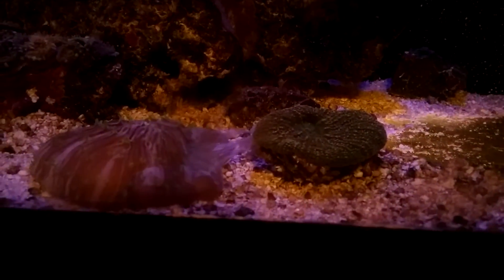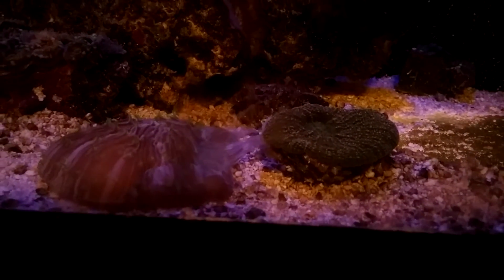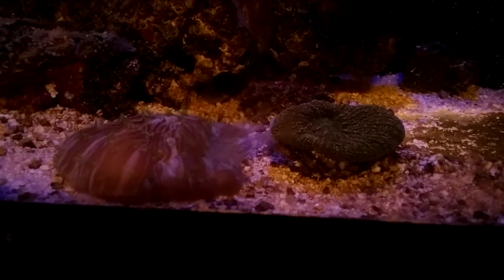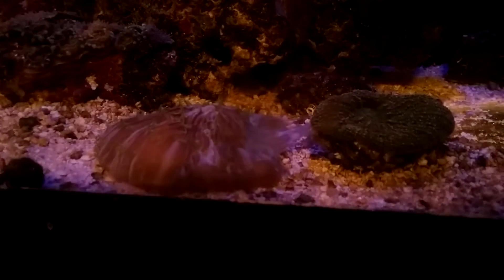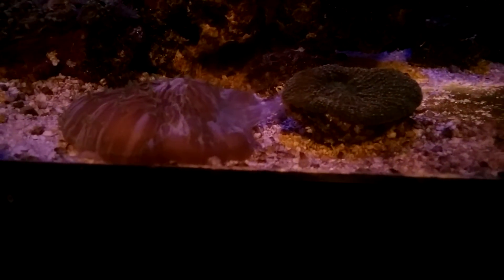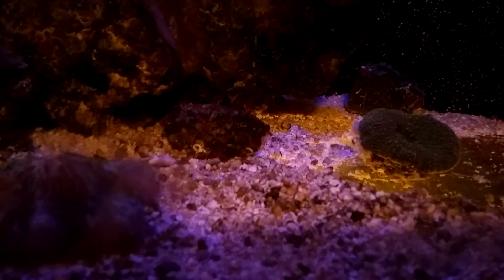Episode 84 - Coral Fighting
Many people still don't know that corals are animals, alive and adhering to the Darwinian principle of survival. Since Victorian times, or perhaps even before, many corals were confused for plants. To this day I sometimes have trouble getting guests to comprehend that they are alive. But this fact is vitally important to the aquarist. Corals are downright violent and will aggressively defend against and attack other corals. Because of this it's important to research the corals you buy, understand how they attack and defend, as well as which other corals. The below article is a primer on this topic, you will have to research each of your corals in order to learn specifically about that species. The intent here is to explore the ideas behind coral on coral violence.